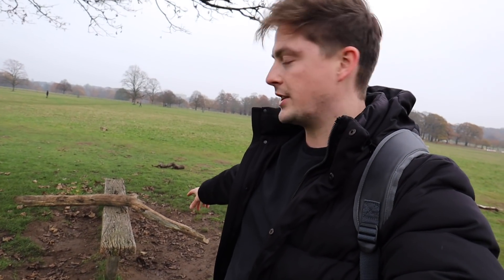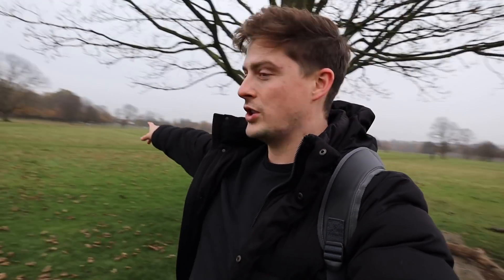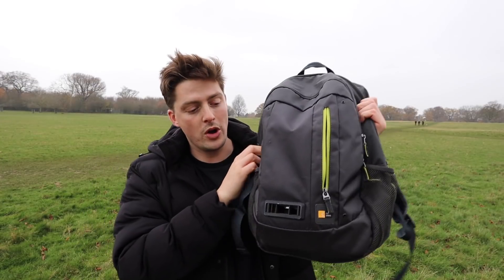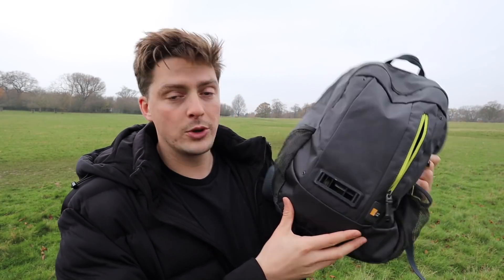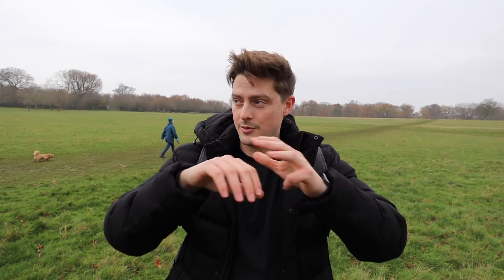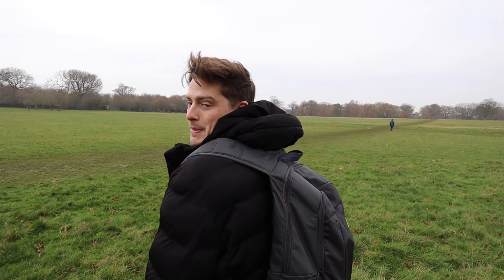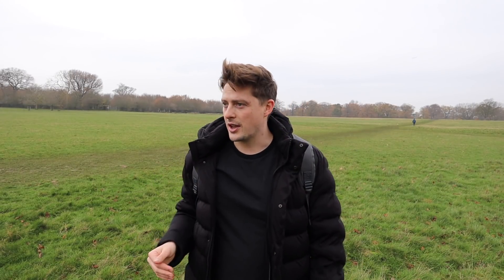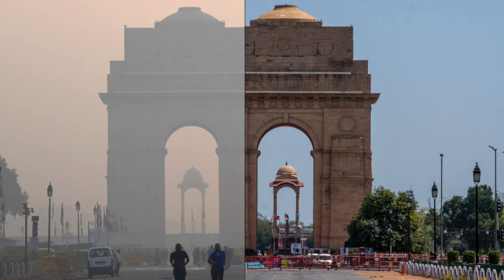The true impact of lockdown on air quality! This will SHOCK you! Dr Alex investigates.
In this video I looked at how lockdown impacted on the quality of air that we breathe. I partnered with Dyson on an international air quality project to see how reduced congestion and human movement affected air quality in major cities around the world.

Over the last 6 months I have been collecting data with a Dyson backpack, walking and cycling around London to collect data during and post lockdown. This data is combined with other backpacks in London, as well as 13 other major cities around the world. Open air quality data was also added to the data set. Air quality in homes were also assessed using Dyson Purifier fans.

Dyson purifying fans and heaters use particulate, nitrogen dioxide and VOC sensors to continually monitor air quality in the room. A Dyson algorithm processes the input and activates the machine, to capture pollutants and project cleaner air. They detect and report on PM2.5, PM10, VOC, NO2.
An entirely new circuit board had to be designed to fit within the backpack, with three main sensors which use unique algorithms to process the data.  On one carefully-engineered board sits a sensor that measures temperature and humidity and another which is a gas sensor that can detect nitrogen dioxides (NO2) and volatile organic compounds (VOCs). The third sensor is known as the dust sensor and is larger than the other two. It sits in a separate module and uses lasers to detect PM2.5 and PM10.

NO2 - Nitrogen Oxides
PM - Particulate Matters
VOCs - Volatile Organic Compounds

BIG NEWS - New series of 'The Waiting Room' Podcast is now live. Check out the first episode where I chat to Emergency Medicine consultant Dr Anna Colclough about surviving the pandemic. Search on apple podcasts or Spotify 📻

Instagram and TikTok - @dralexgeorge
Dyson Instagram - @dyson

Dr Alex 👨‍⚕️